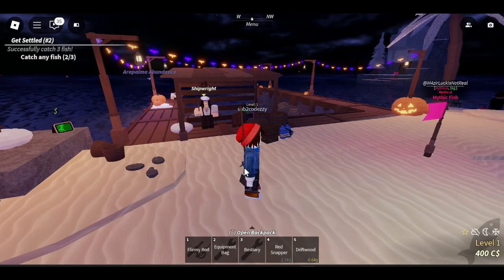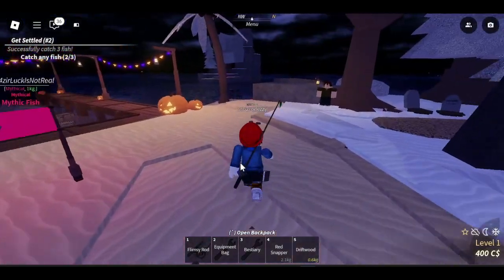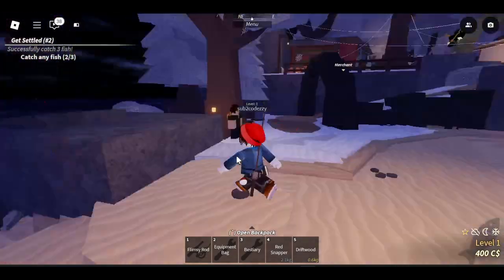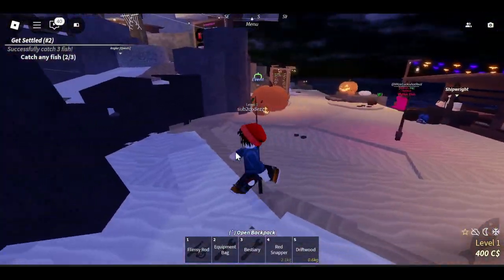Where To Find Arctic Char in Fisch | Arctic Char Fish Location | Roblox